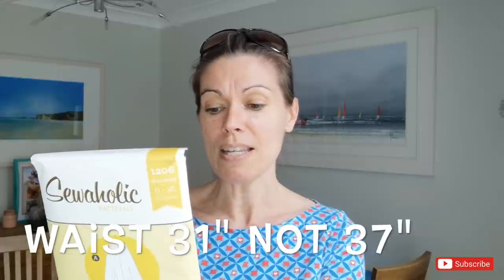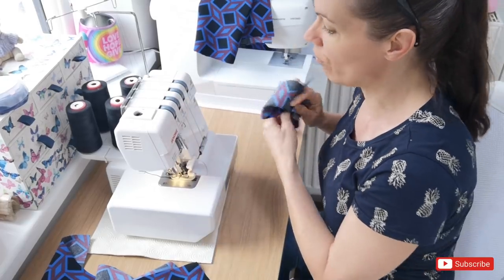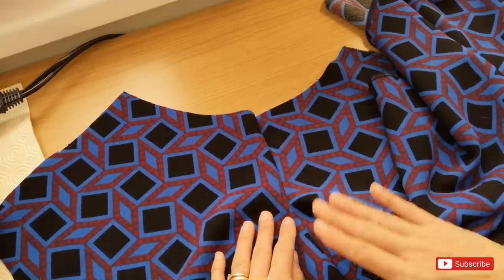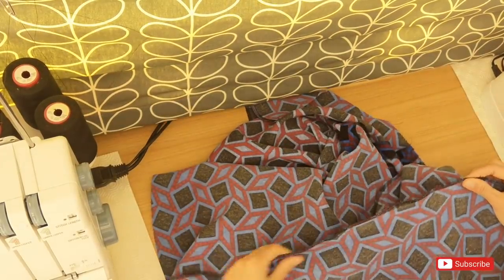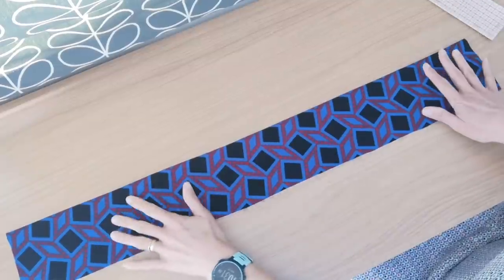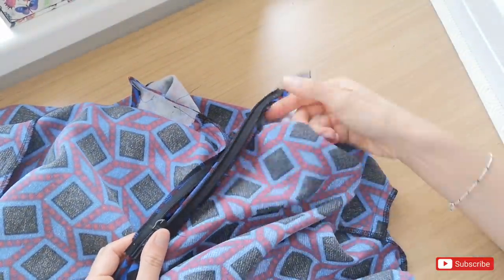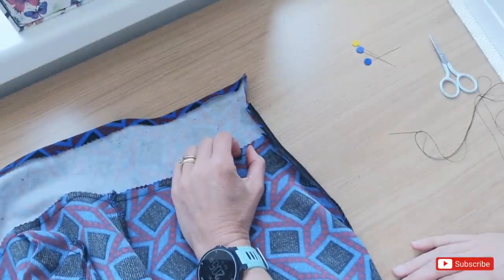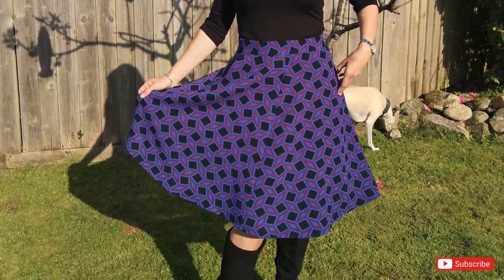Sew With Me - Sewaholic Hollyburn Skirt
I hope you have enjoyed joining me today in sewing my Sewaholic Hollyburn skirt, its a really great pattern , and very beginner friendly.

During the video, at the part where I insert the zip, I mention a tool that the lovely Lucy from Sew Essential uses - this was called a Hemostat, and can be purchased from their website.

I'd especially love it if you stopped by to say hi in the comments to 😊❤️

As always my measurements are as follows :

Bust 36"
Waist 30"
Hips 37"

If you fancy following me over on Instagram - then here is the link to my grid :

I would love to be able to bring better quality videos, sewalongs and tutorials, and if this is something that you would like to help with, then please visit my Ko-Fi page to buy me a virtual coffee - or cup of tea!!!   🫖☕️🥰

So again - I really hope that you have enjoyed the video, and hope that you might sew this gorgeous stylish skirt too 🥰

Take for now, have a really good week everyone 🌈😊🌻❤️🌸🥰

Angela xxx